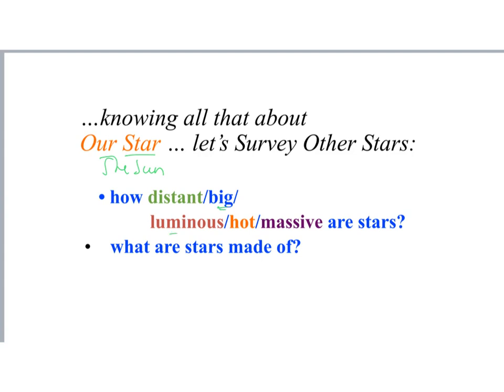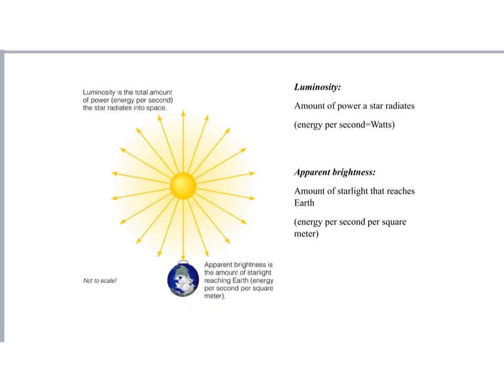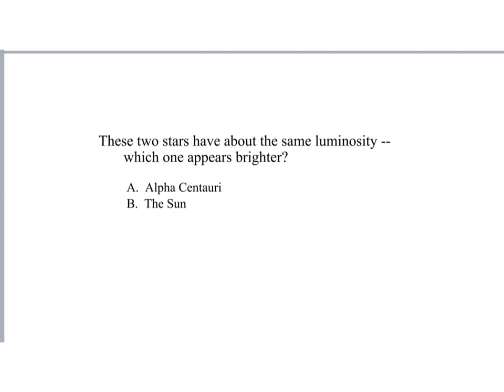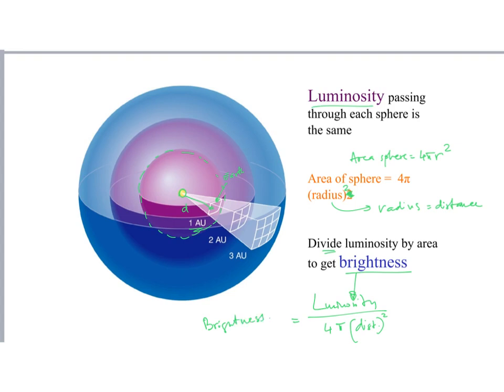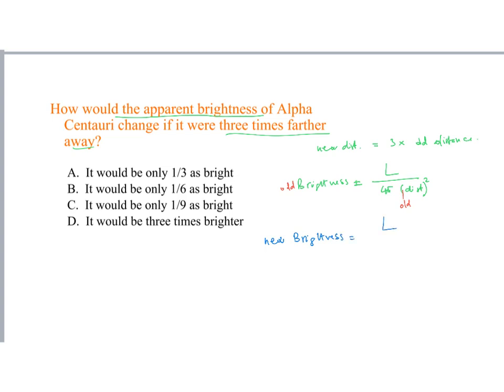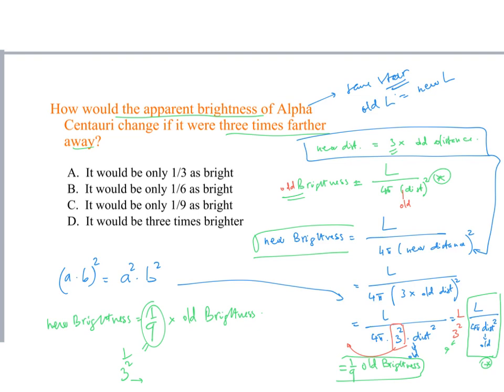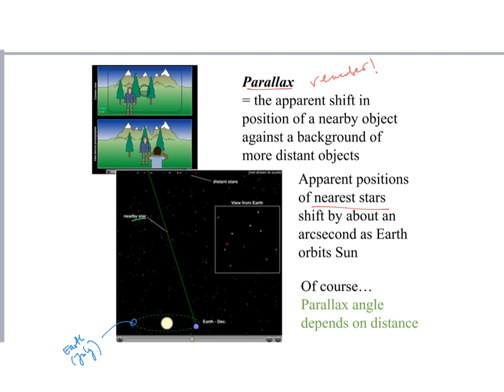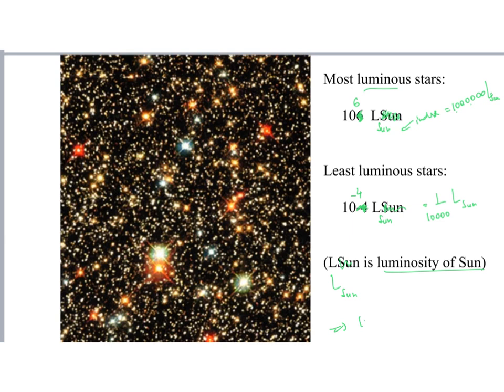Stellar Luminosities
In which we learn to identify and to estimate stellar brightness.